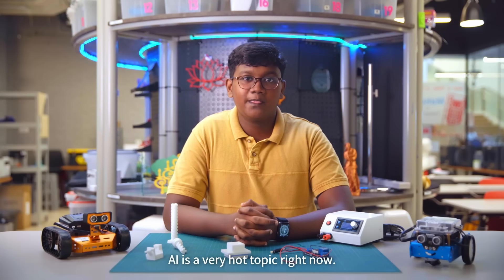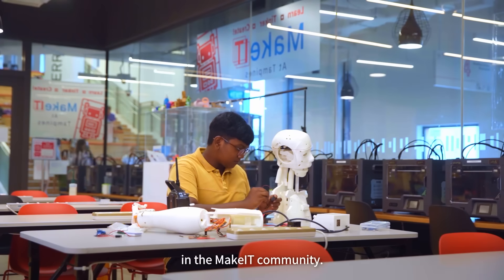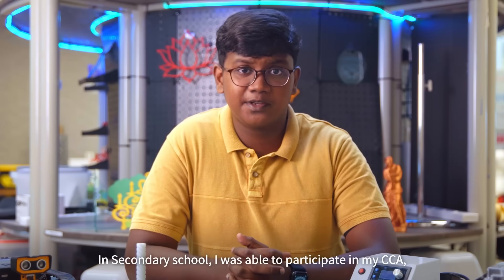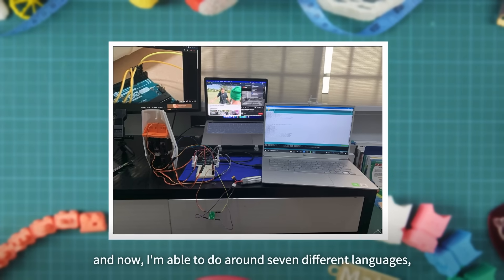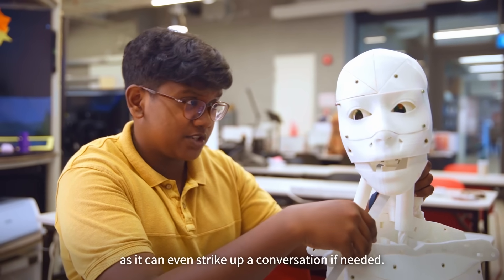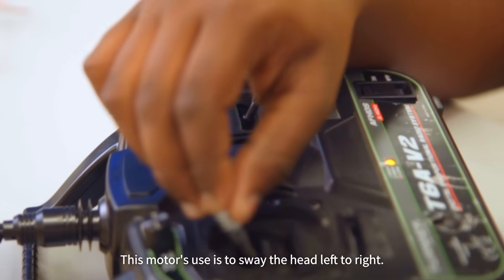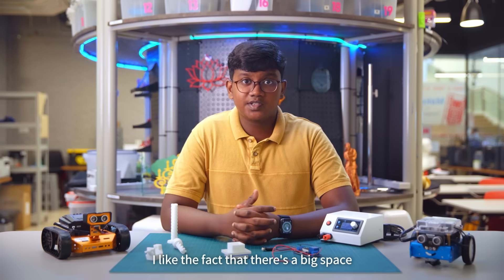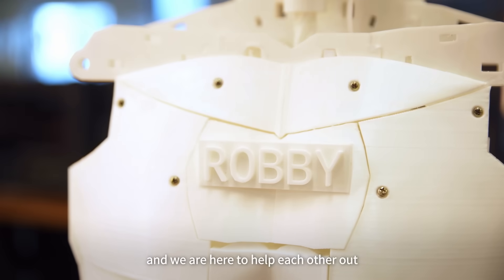Kaushik, The Aspiring Robot Inventor | Makers Next Door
Meet Kaushik! For our next episode in Makers Next Door, we get in touch with this avid young user in MakeIT at Tampines, who is a huge fan of coding and robotics. The sky's the limit for this enthusiastic inventor, as he seeks to construct and program his own robots that are fully mobile and interactable. 🤖

Find out what kickstarted his passion in computer programming, and his delvings into more bigger and fascinating projects with MakeIT! 🌟

Timestamps:
00:00 – Meet Kaushik!
00:34 – When and how did you discover MakeIT at Libraries?
01:20 – What inspired you to get into the realm of electronics and robotics?
02:08 – How did you start learning coding?
02:26 – What skills did you learn on your own?
03:08 – Any past projects that you are proud of?
03:59 – What other technologies have you tried in MakeIT?
04:39 – How do you find the community in MakeIT?
05:05 – What do you aspire to do next?
05:19 – Do you have any words to share with those looking to join MakeIT?
05:30 – Closing